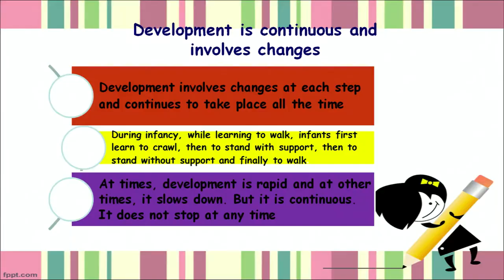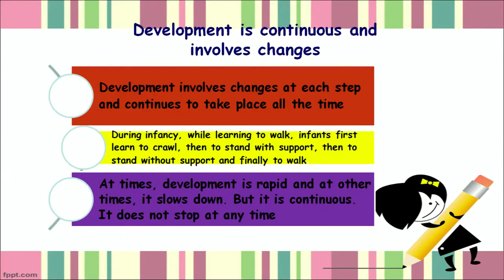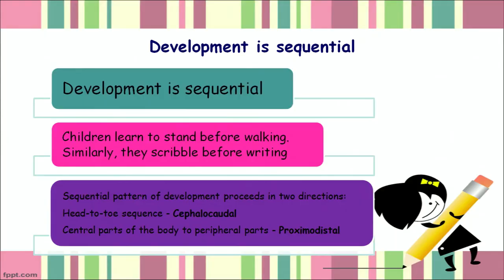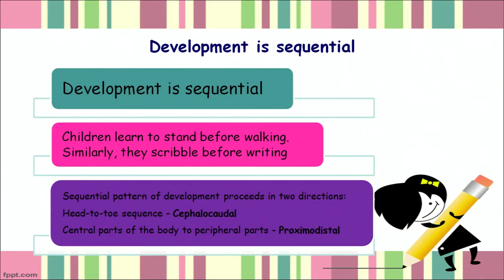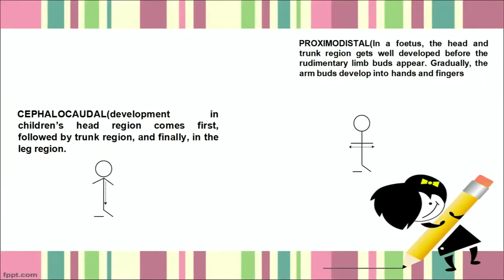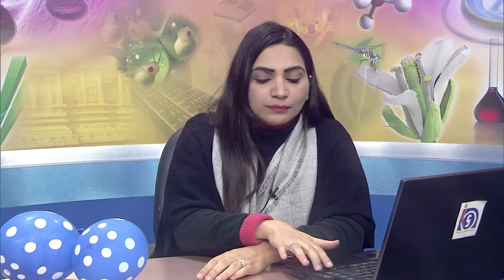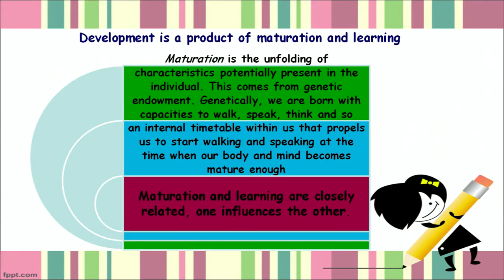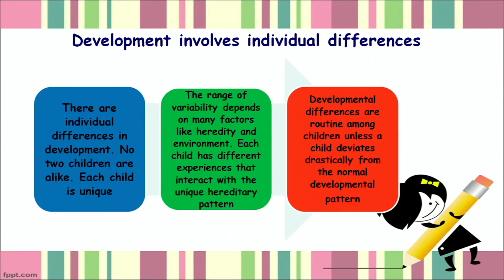6 Growth and Development Part 2 Sr. Secondary 376